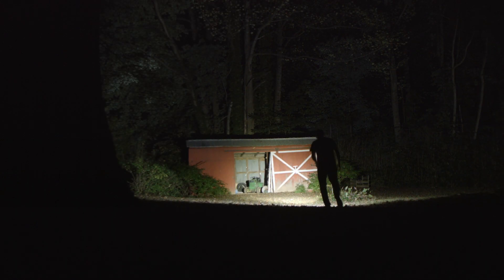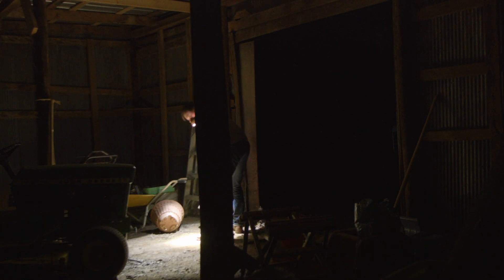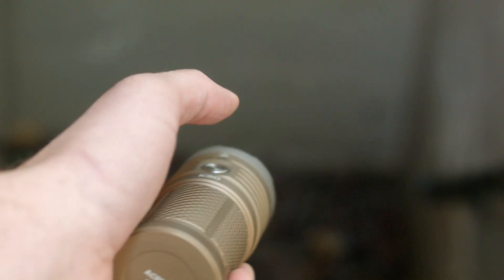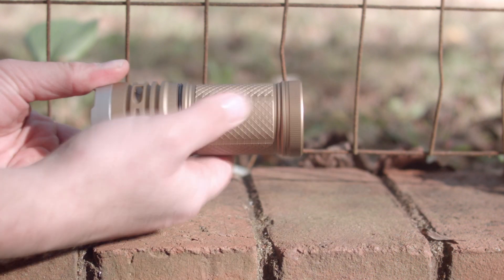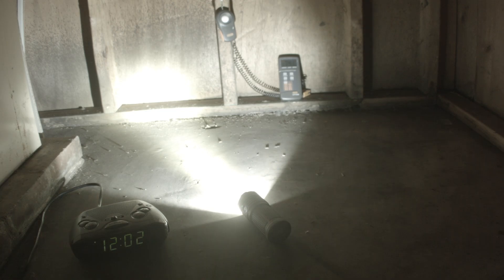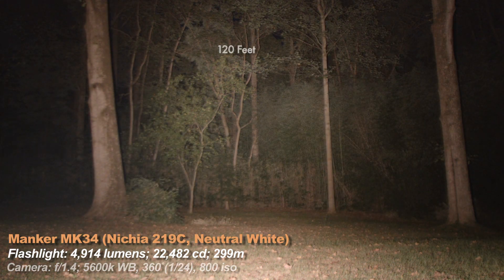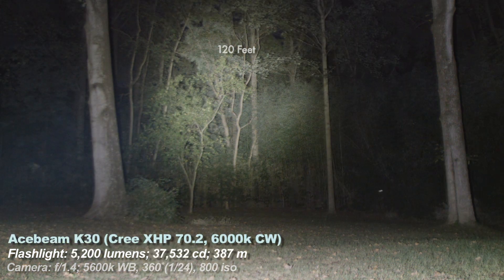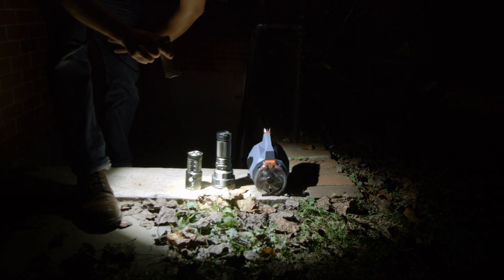Acebeam K30 Flashlight Review. A beer can sized 5000 lumen torch.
This review of the Acebeam K30 shows just how powerful a single LED flashlight can be.  The Cree XHP70.2 pumps out over 5200 lumens in a light about the same size as a soda can.  I test the output figures, walk around with it at night,  verify runtimes, and more.  Plus there’s dad jokes, and who doesn’t like those?  You’ll see other flashlights in this review like the Noctigon Meteor, the Olight X7, the Manker MK34, and the brand new BLF Q8.